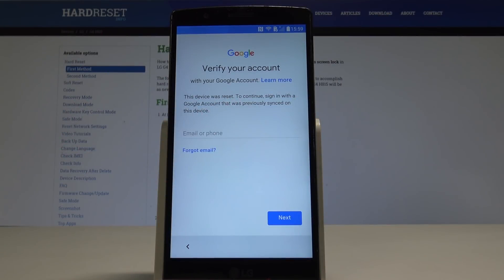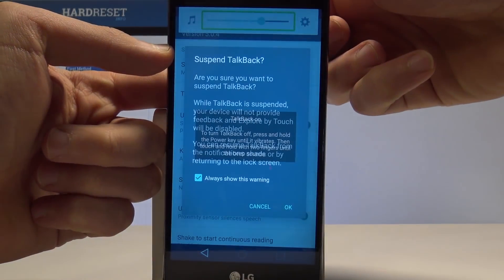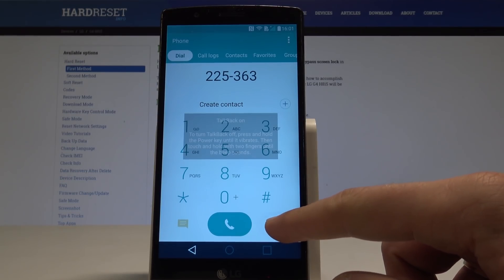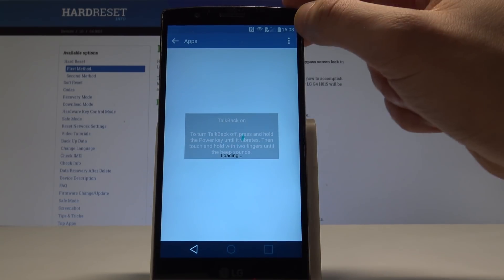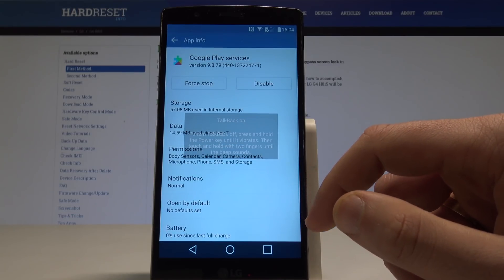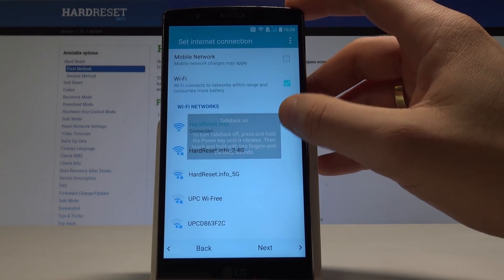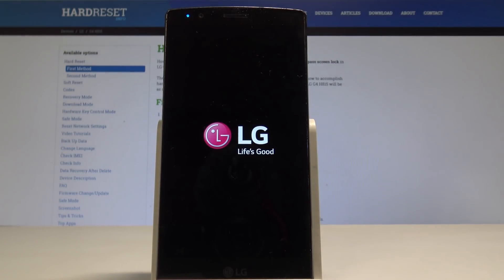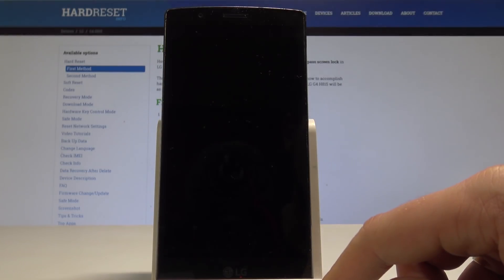How to Bypass Google Verification in LG G4 - Unlock FRP / Bypass Google Account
If you are looking for solution to activate LG G4 without you are in the right place. In this video you can check out how to bypass Google verification in LG G4. The best way to unlock FRP. Follow our steps and remove Factory Reset Protection from.

How to unlock FRP in LG G4? How to bypass Google verification in LG G4? How to remove Google protection in LG G4? How to skip Google verification in LG G4? How to unlock LG G4? How to activate LG G4 without Google Account?